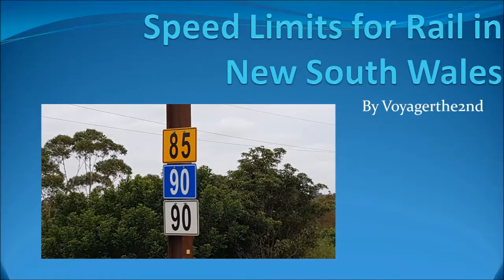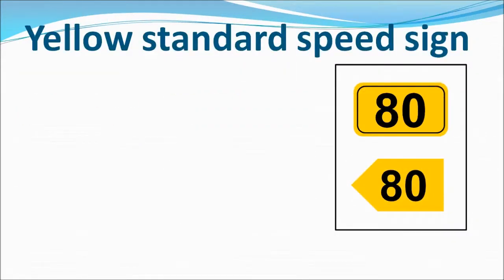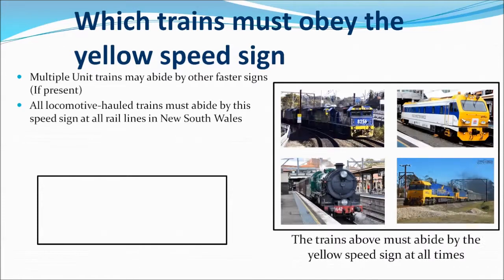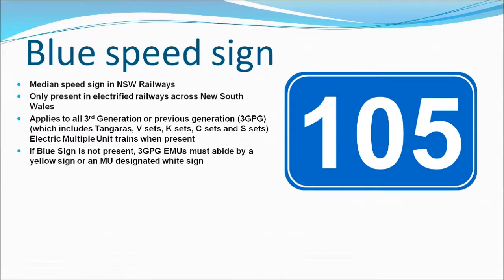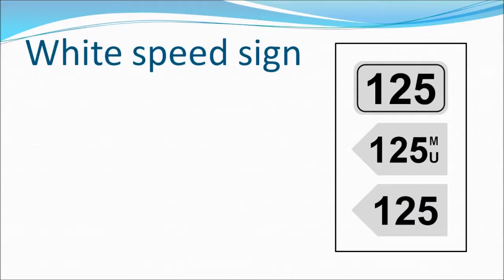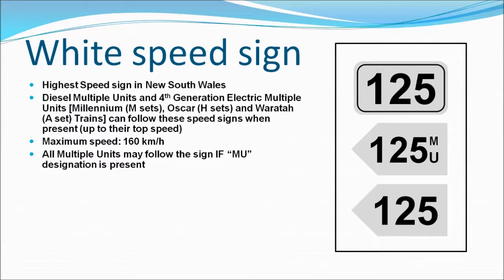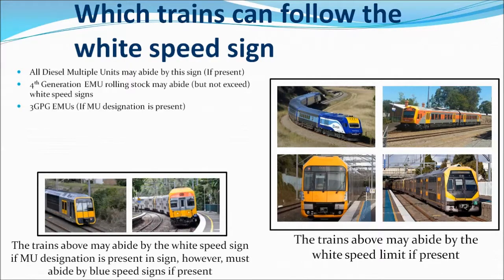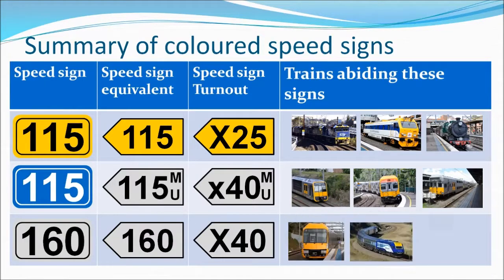Properties of speed signs in New South Wales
If you were curious about the different coloured signs with two or three digit numbers divisible by 5 on the sides of the railway lines in New South Wales and what their properties are, you have come to the right place.